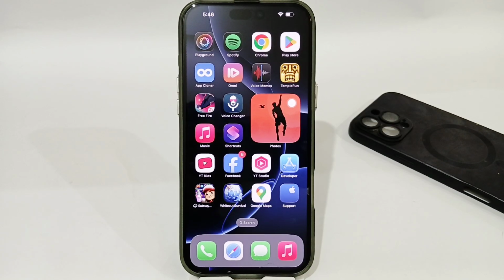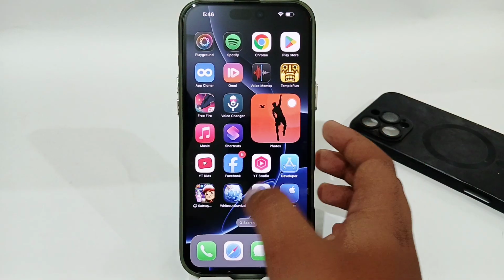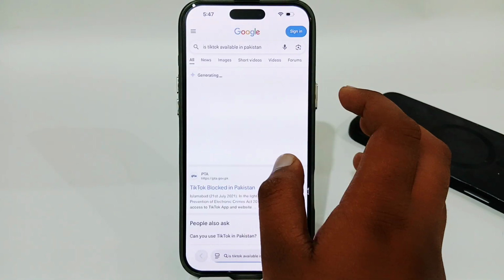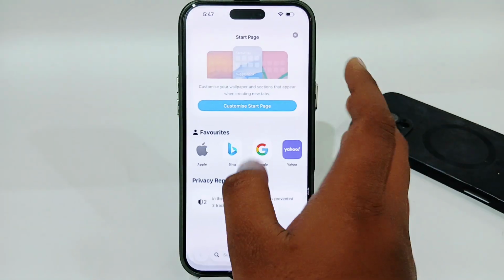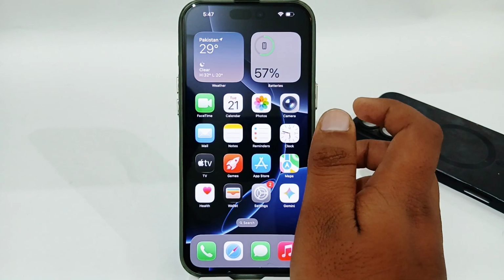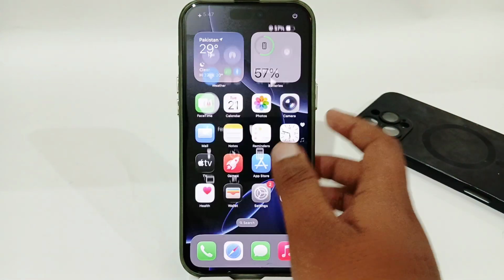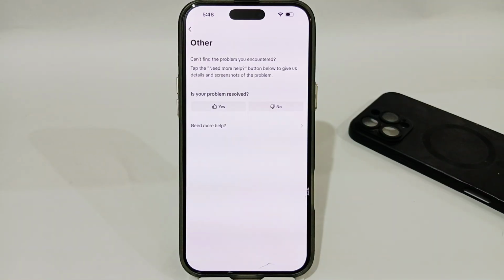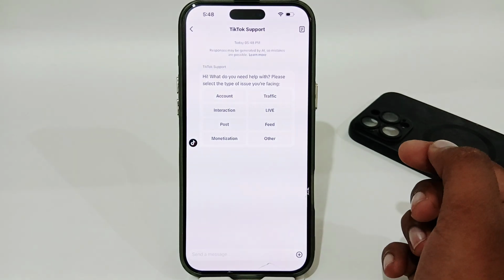How to Fix "TikTok Services Not Available in Your Country" Error (Easy)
(This description pairs best with Title Option 1 or 2)

Seeing the frustrating "TikTok services are not available in your country" message? You're not alone. This common error can happen when you're traveling, if you've recently moved, or if TikTok is restricted in your region. In this video, I'll show you the most effective and safe methods to bypass this restriction and get back to scrolling your For You Page.

We'll cover everything from simple app settings checks to the most reliable method for accessing TikTok from anywhere in the world. I'll also explain why this error happens in the first place.

What We Cover in This Video:
0:00 Introduction to the TikTok Error
0:45 Why You're Seeing This Message
1:30 Method 1: Basic Phone & App Checks
2:15 Method 2: Changing Your Region in App Stores
3:10 Method 3: The Most Effective Solution (Using a VPN)
4:45 Important Security Tips When Using a VPN
5:30 Recap & Final Tips

Important Note: Using a VPN is the most consistent way to bypass geo-restrictions. I always recommend using a reputable and trusted VPN service for your security and privacy.

Have questions? Drop them in the comments below, and I'll do my best to help!